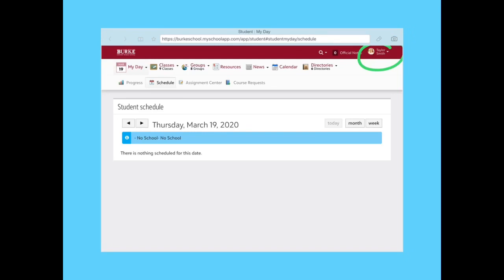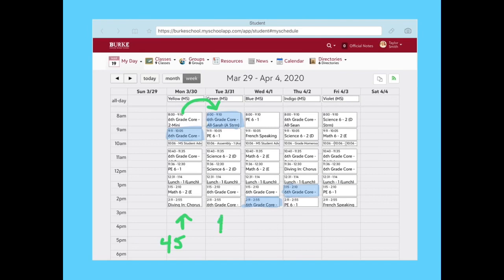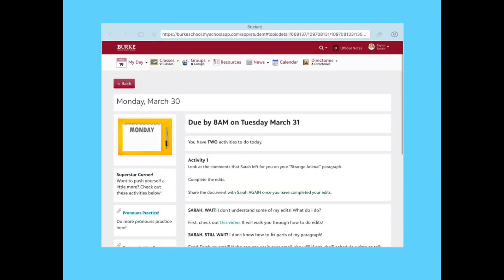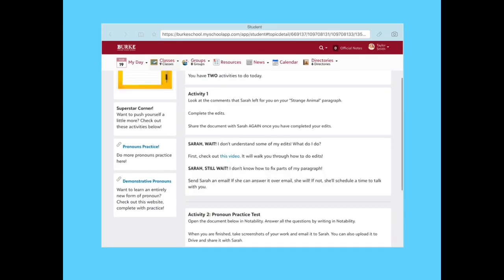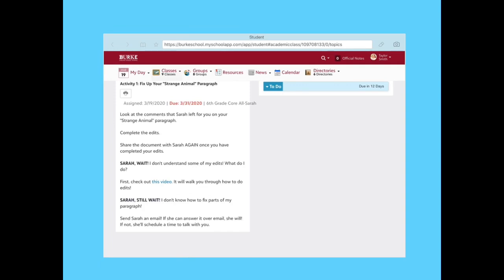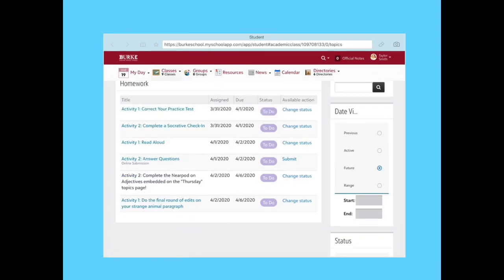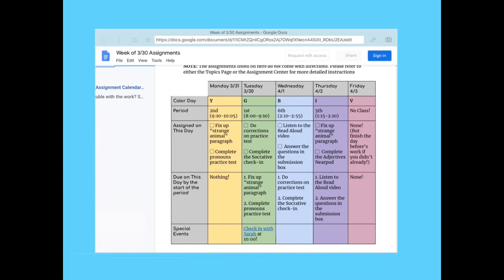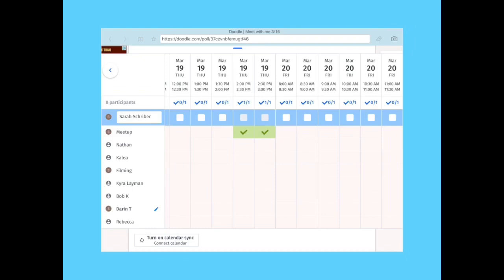Online Learning with the 6th Grade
Check out this video for how the online course will look for my 6th grade class!

0:21 The Basic Set up
3:07 Using the Topics Page to Learn
6:30 Using the Assignment Center to Learn
8:34 Want to Work Ahead?
9:32 The Assignment Sheet
11:17 Getting Help